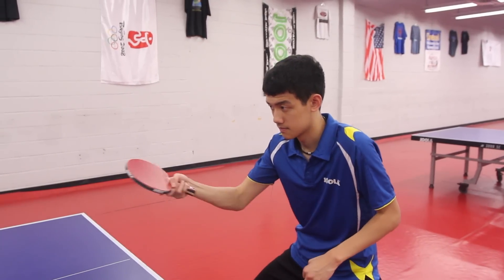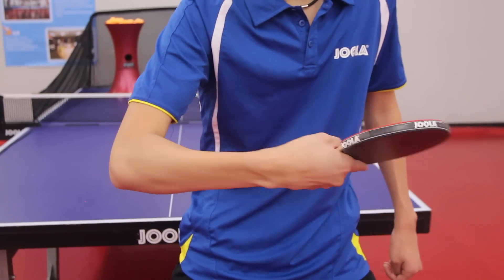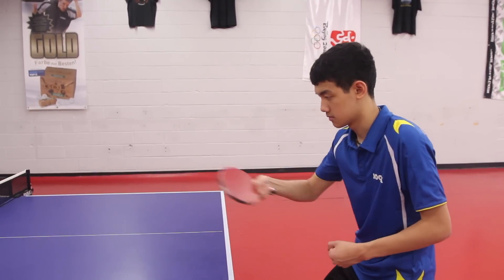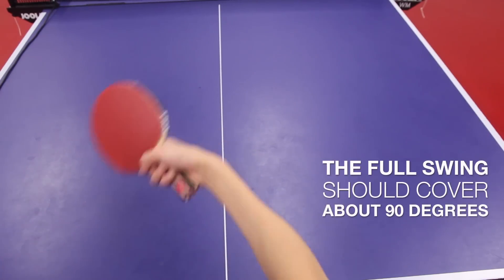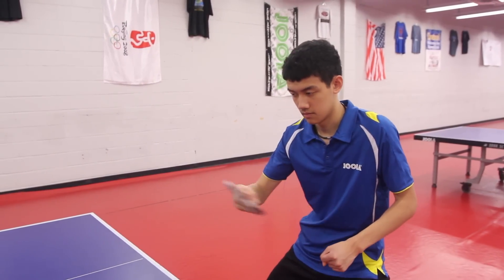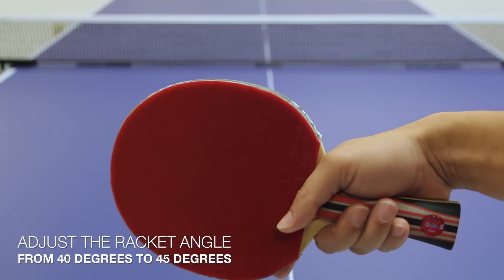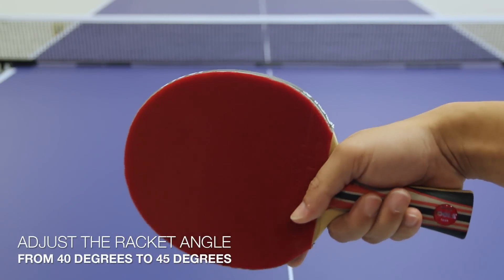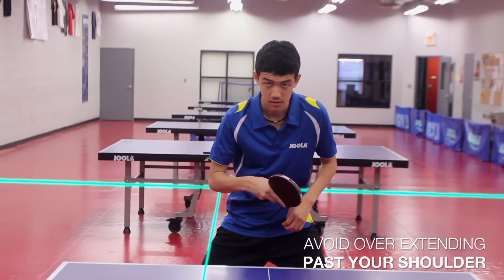iPong Lessons: The Backhand Hit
An instructional video on the Backhand Hit demonstrated by 2011 U.S. Men's National Table Tennis Champion Peter Li on the iPong.